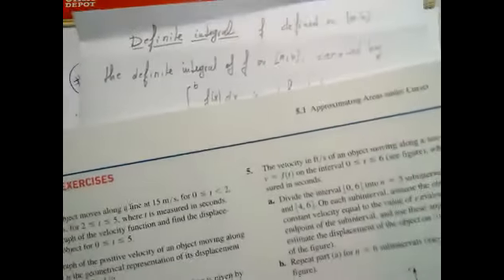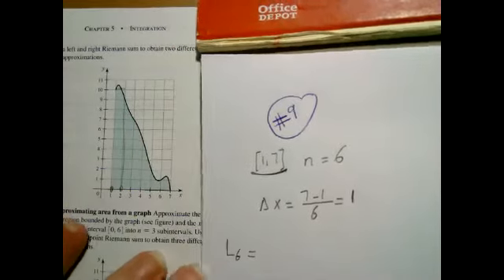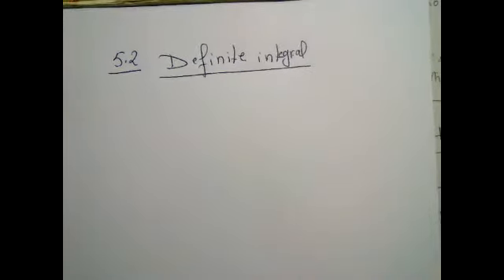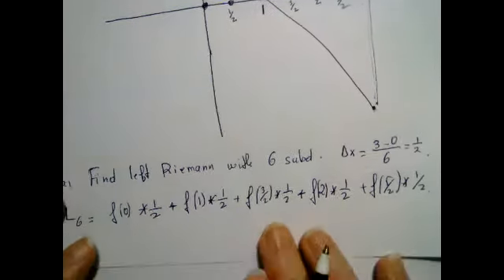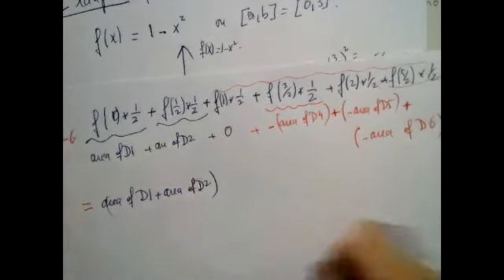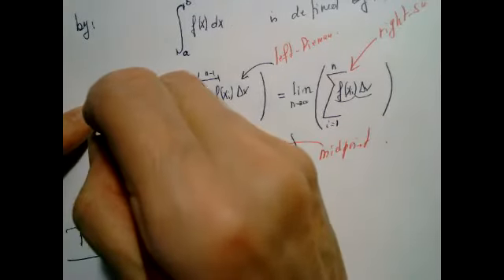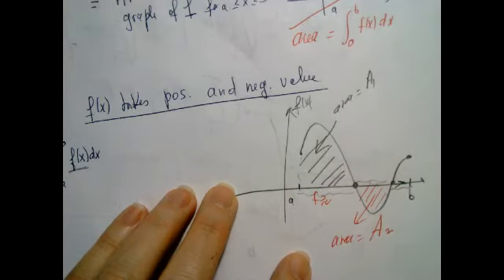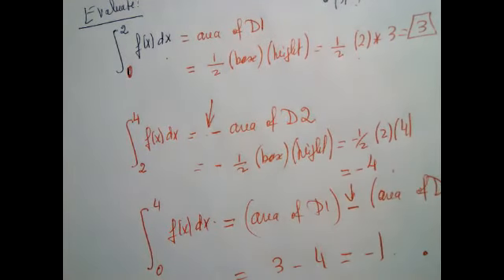December 1, 2020 MA163